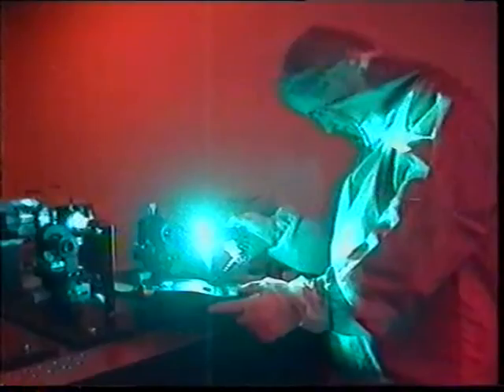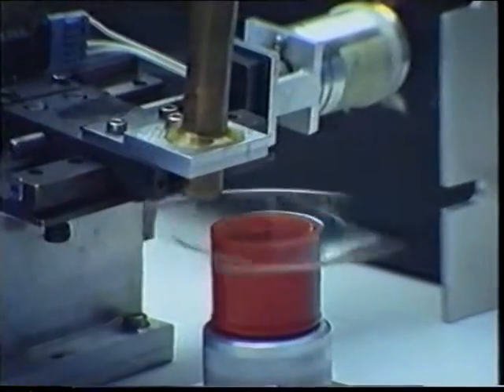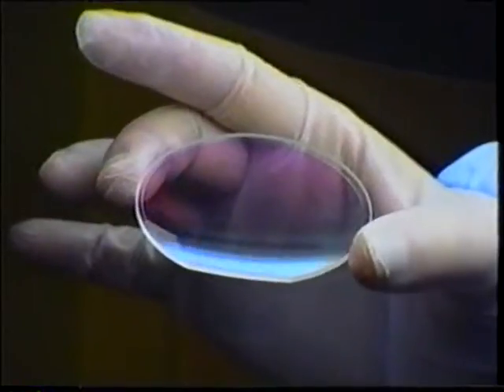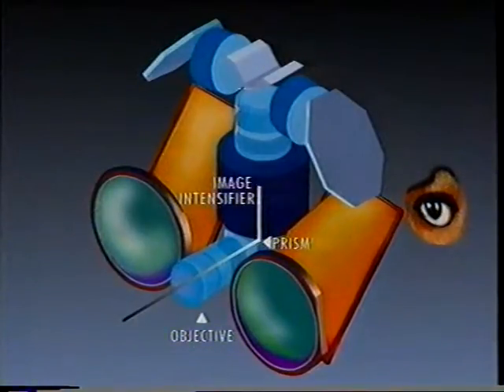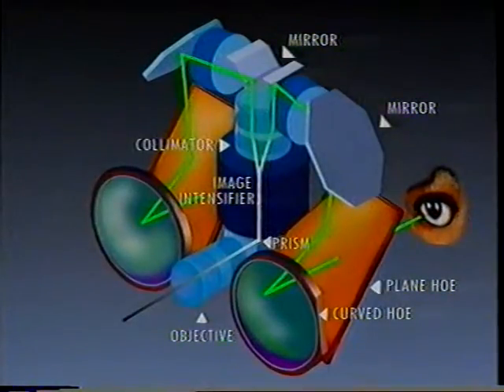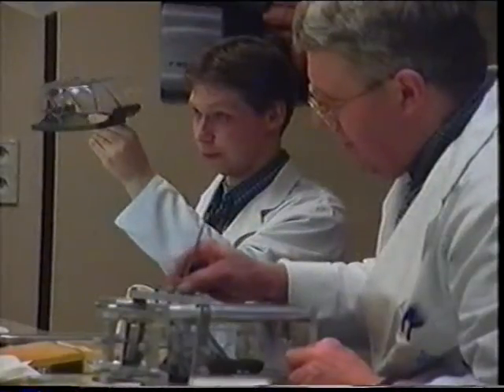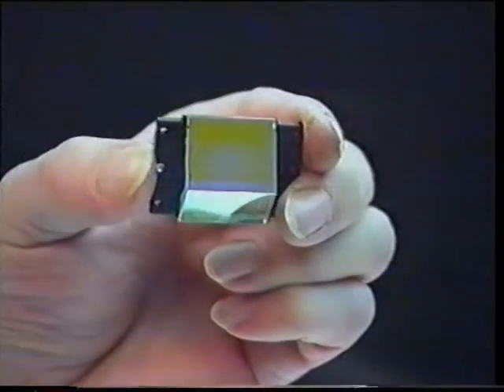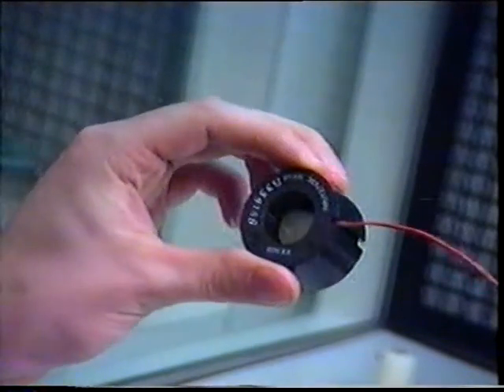Holografic night vision goggles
This is a promo from OIP factory showing the HNV-1 night vision goggles